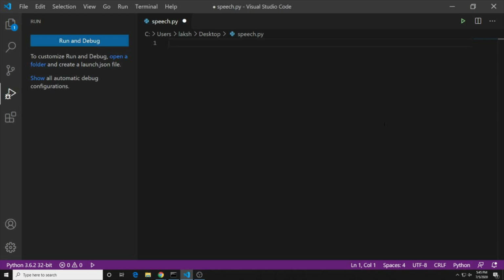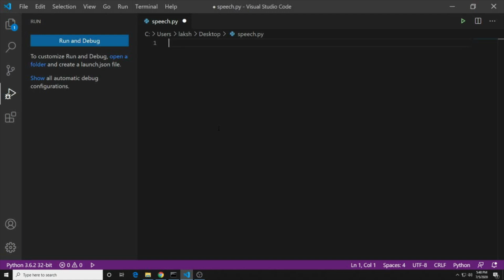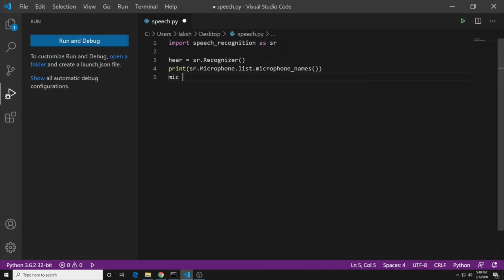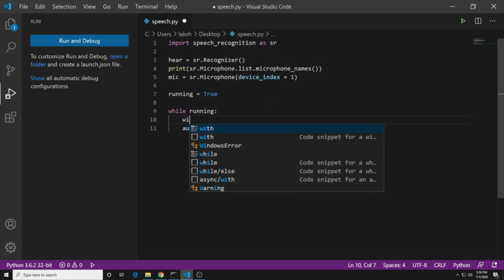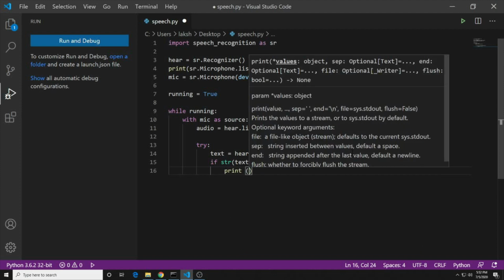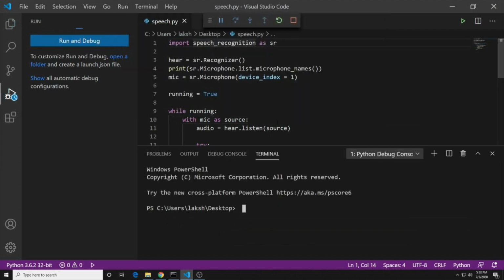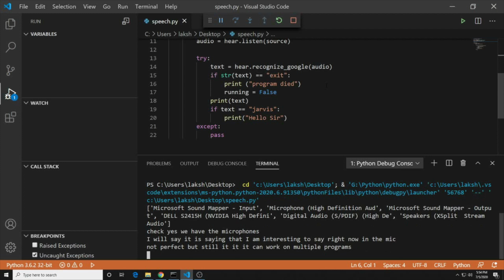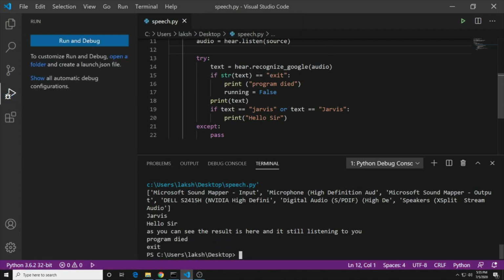Speech Recognition using python to detect voice to text (Part 1)[Basic]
In this video we will learn to create voice recognition program in python which will listen to your speech and will produce the text for the same. The tutorial of creating a program which will provide voice to text is simple but if you want it to go to next level and create voice assistant or transcriber then you have code in python in more advanced level than this. This is basic voice to text or speech recognition code however i will show you the potential it carries.